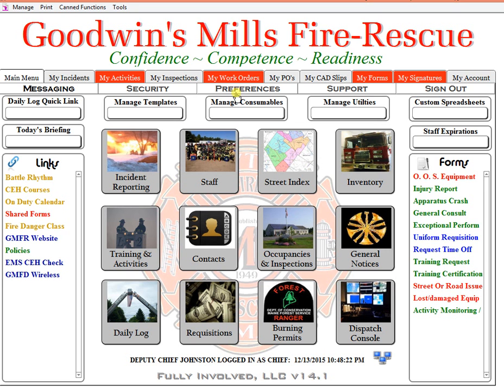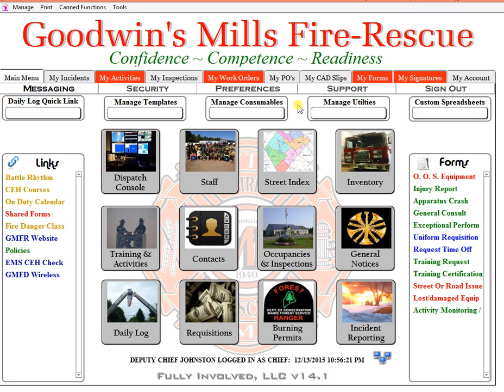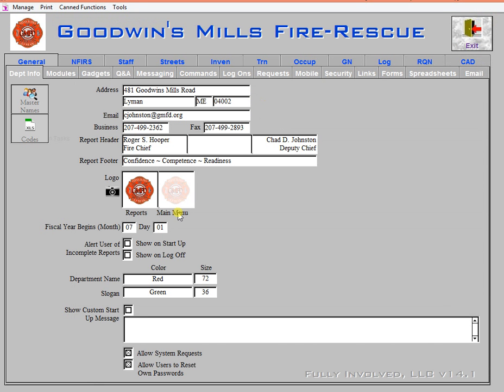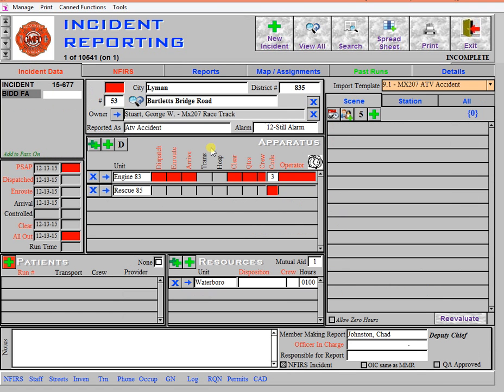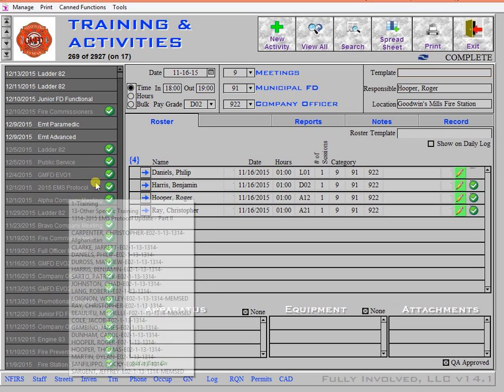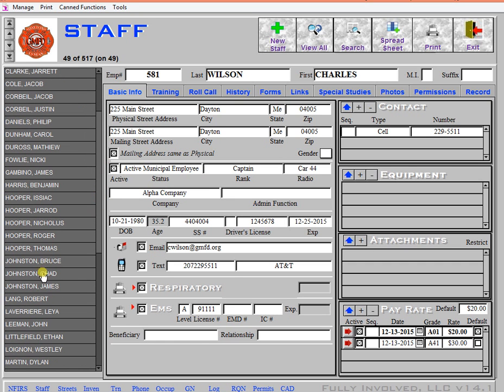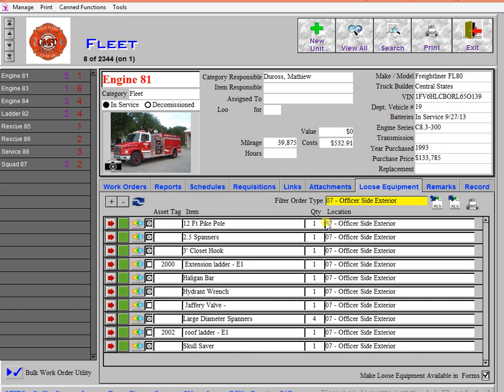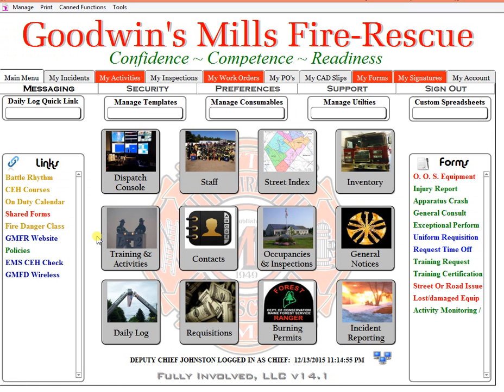DataTrac ES v14 Updates